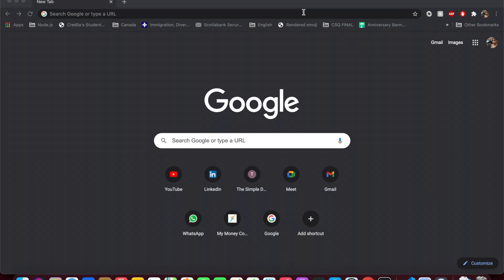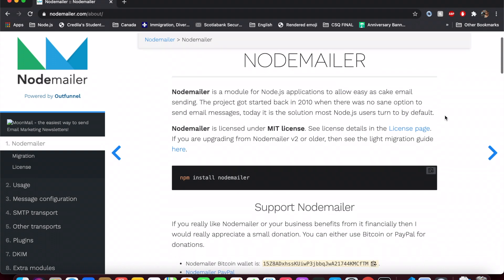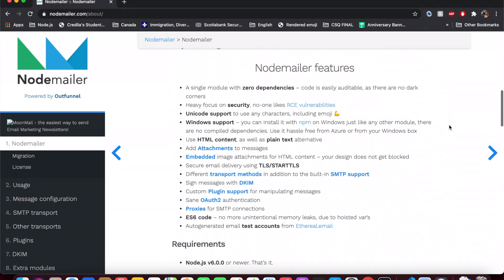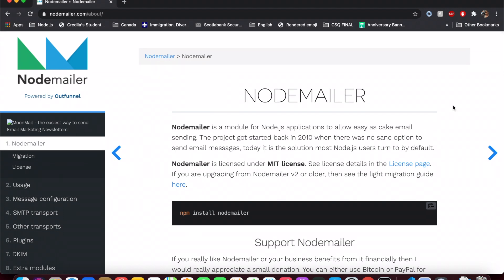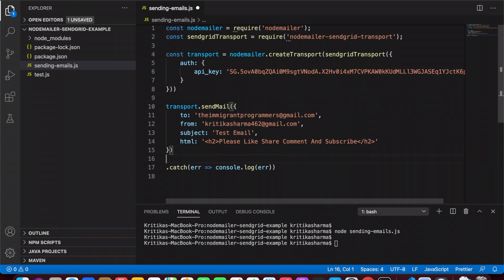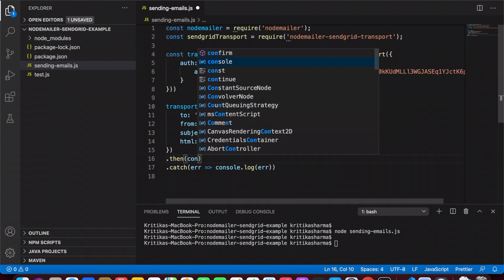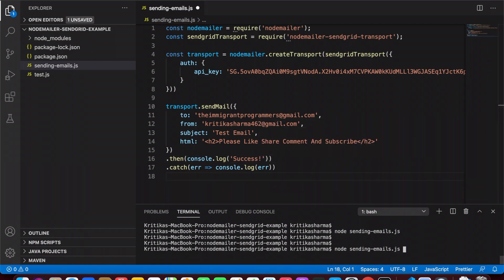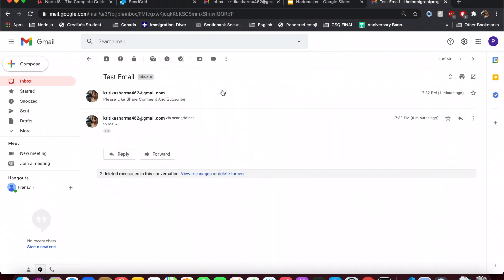How to Send Emails with Node.js Using Nodemailer and Twilio Sendgrid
In this video, we will cover a step by step tutorial on how to Send Emails with Node.js Application Using Nodemailer and Twilio Sendgrid.
Chapters:
0:00 Intro
0:12 Use cases
0:41 Visiting Nodemailer Doc
1:42 SendGrid Account Creation
3:02 Installing Packages
3:46 Why Use Third Party Services
4:40 Code to Send Emails
6:25 Create SendGrid API Key
6:55 Setting Access Permissions
7:33 Connect to SendGrid API using the Key
7:53 Create and Send the Email
10:32 Test the code
11:16 Promise Handling
11:39 Test the code again
12:06 Limitation for Large Scale Apps
12:41 Summary
12:52 Outro